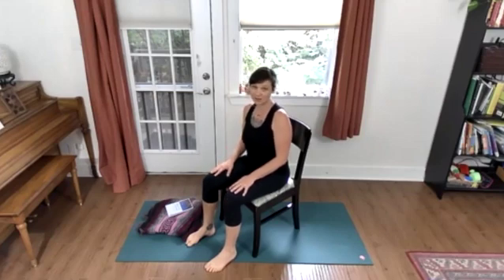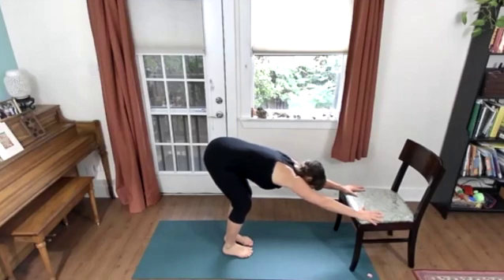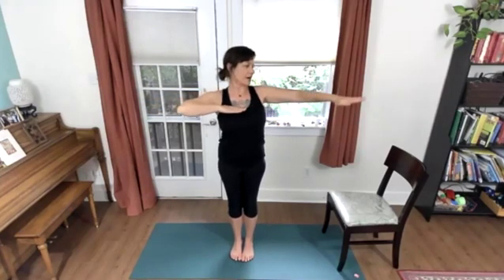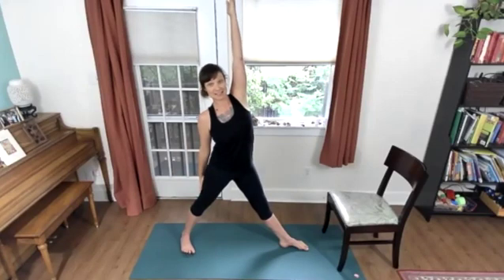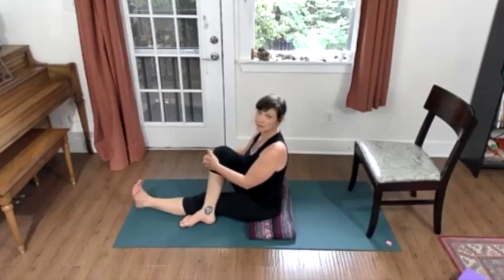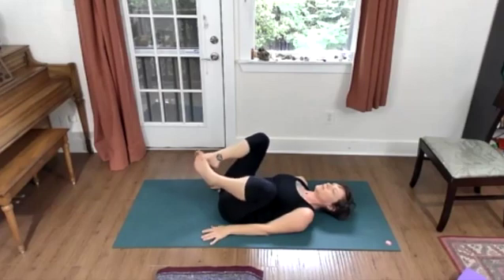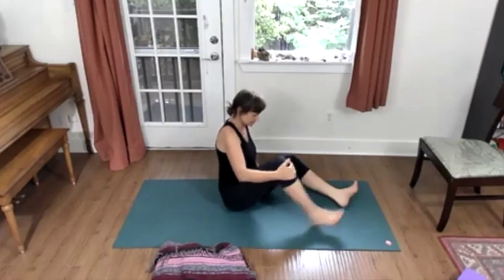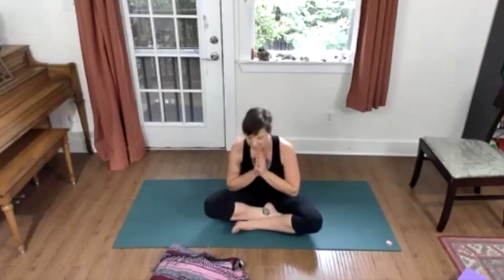Gentle Yoga Episode 60 - Katherine W. - HealthyConnections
Deepen your breath with simple vinyasas (breath-linked movements), awareness, and pranayama (breath control) practices.